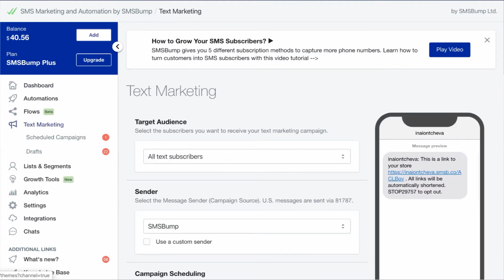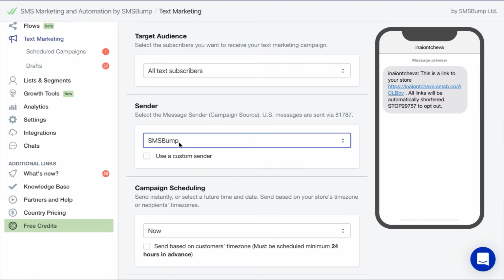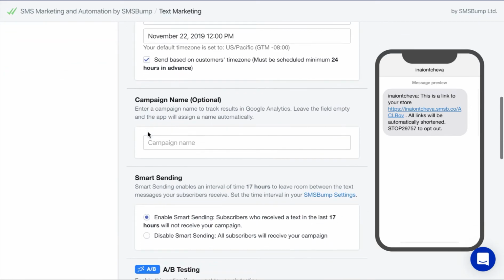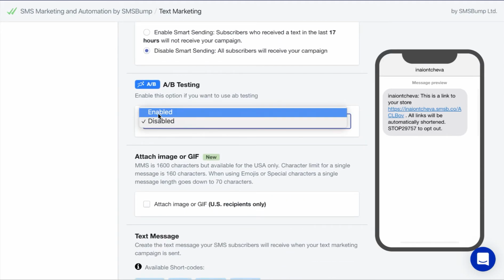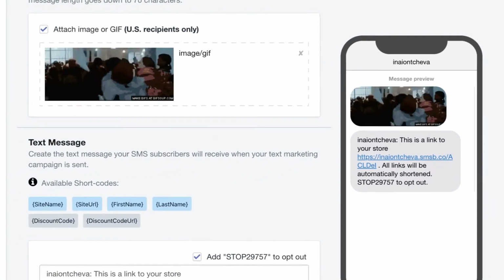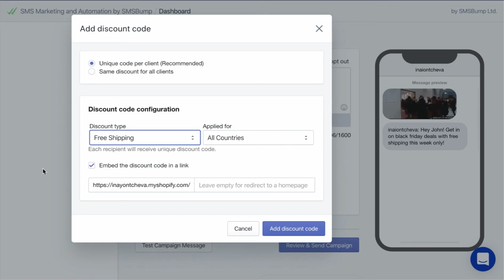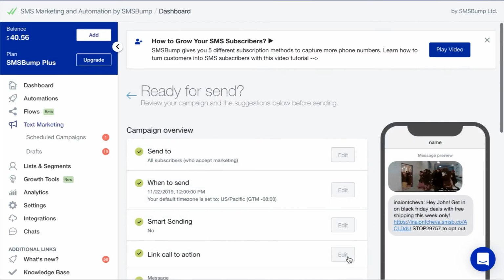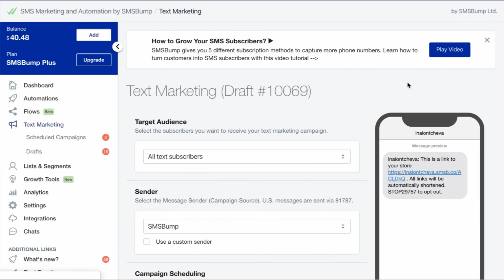How to Launch an SMS Marketing Campaign that Converts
Follow this step-by-step video tutorial to learn how to launch an effective SMS marketing campaign in SMSBump. We will walk you through choosing the right audience, scheduling the perfect timing, and writing a powerful text message with an engaging visual and a CTA that sells.

What's SMSBump?

The fastest growing SMS marketing app for Shopify. SMSBump is a marketing & conversion software that delivers stunning ROI and profits due to the extremely low costs and high customer engagement.

E-Commerce stores achieve spectacular results in converting thousands of customers and get insanely higher conversion rates and ROI compared to email marketing.